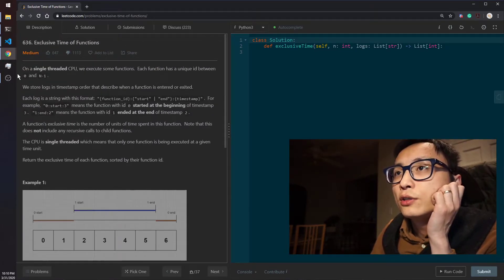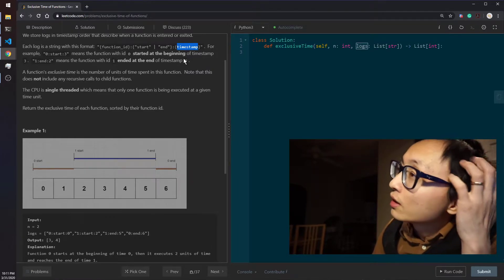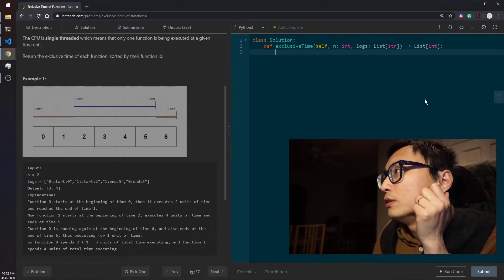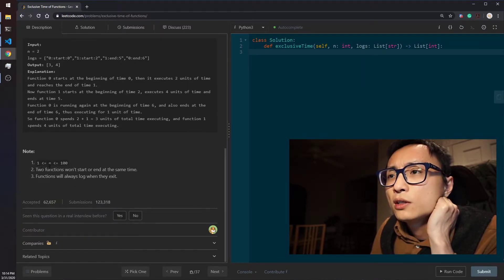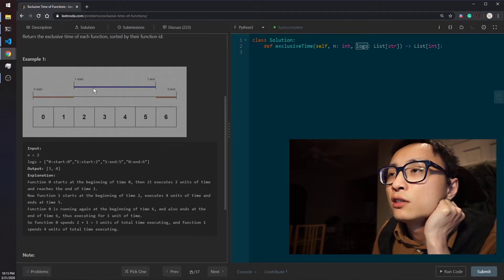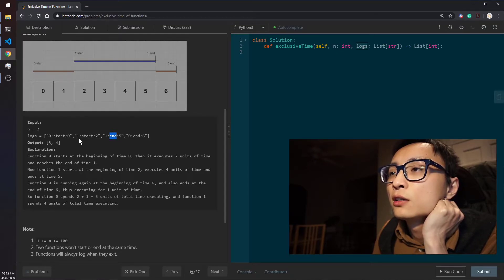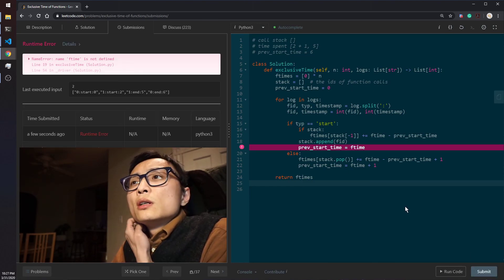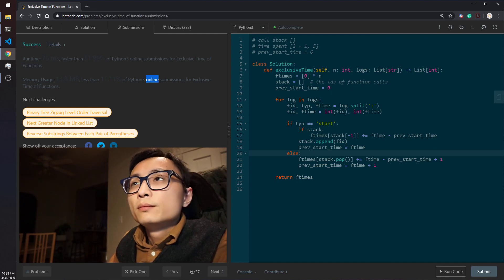Leetcode 636 Exclusive Time of Functions